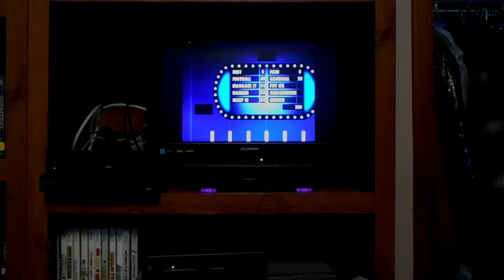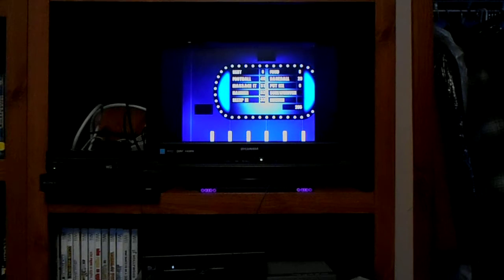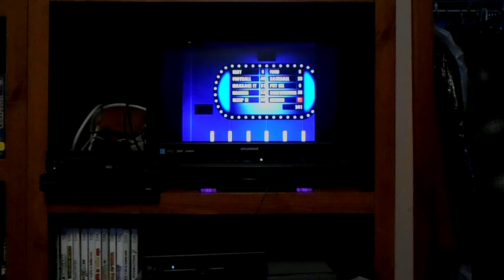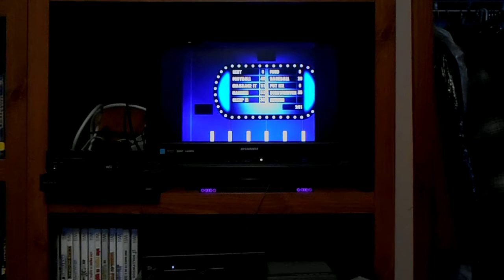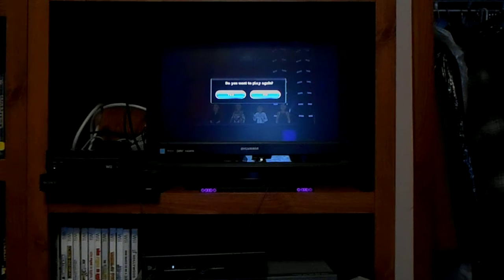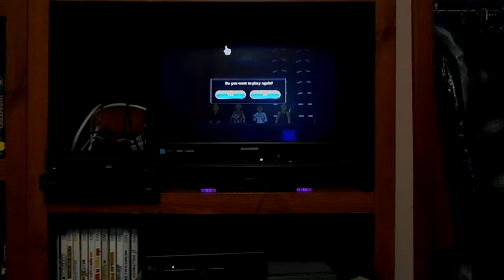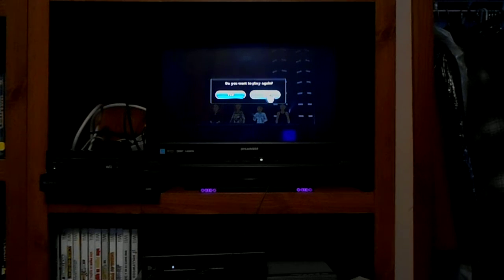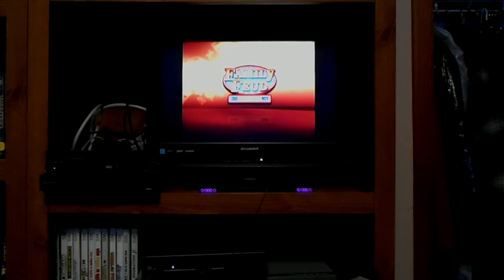Family Feud Decades Nintendo Wii Game #3 Part 6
Welcome Back To Part 6 Of My 3rd Game Of Family Feud Decades On The Nintendo Wii. I'm At Fast Money As We See If We Got The Points Needed To Win $20,000! Did We Do It? Watch And Find Out. See You For Game 4!